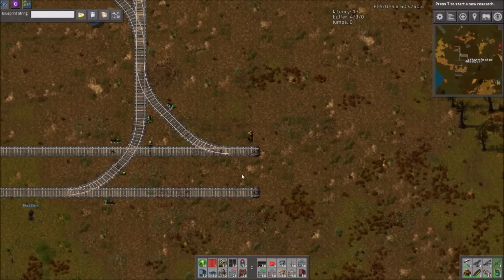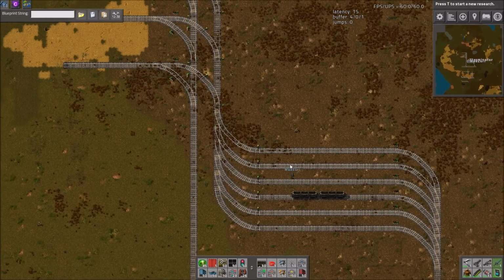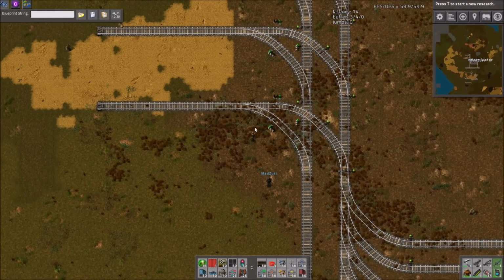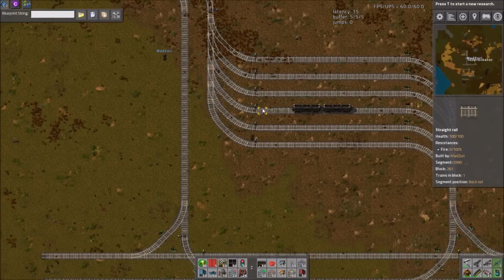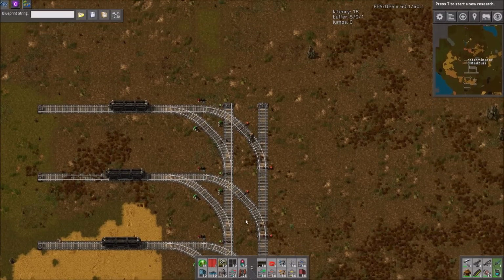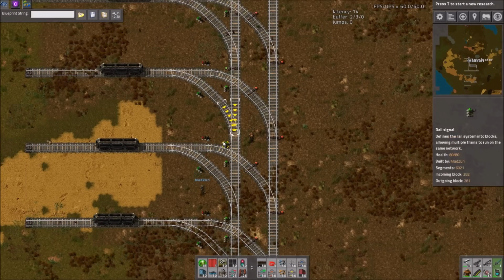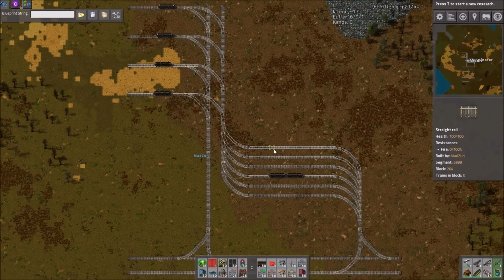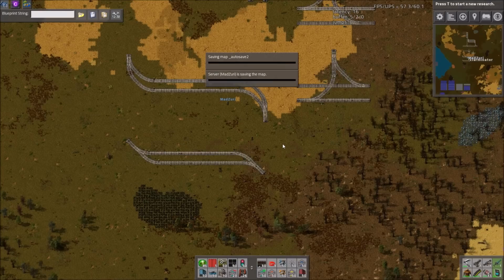Factorio Workshop - Building A Better Factory :: Train Stacker & Station Setup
In this Factorio Workshop, Xterminator and Madzuri go over some Train setups. Including a Stacker and Station arrangement and how the properly signal them, as well as the general concept of the train system.